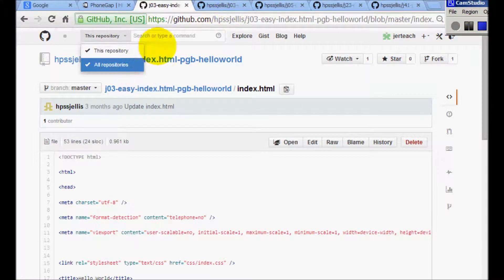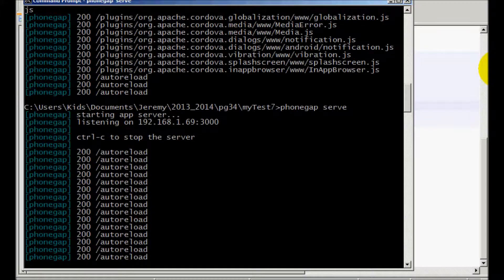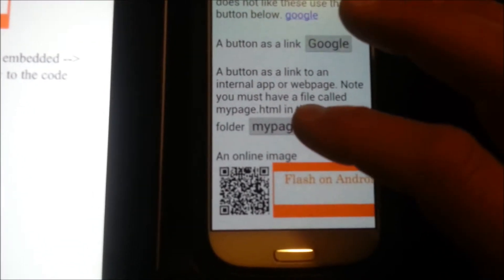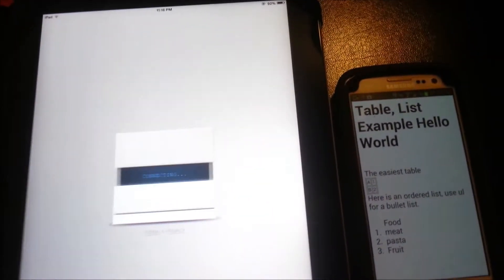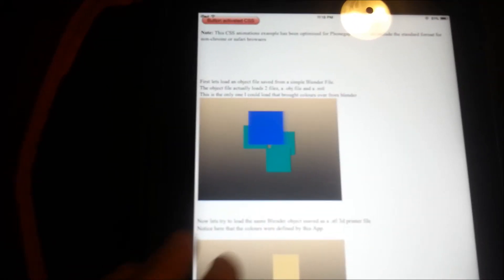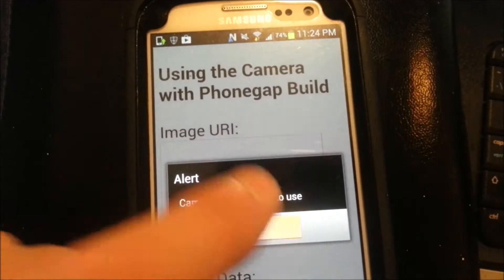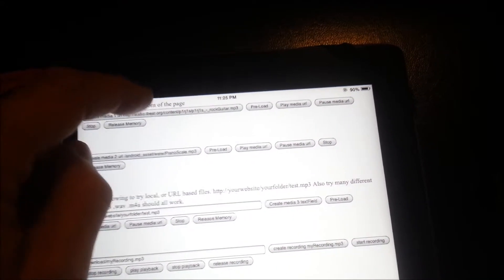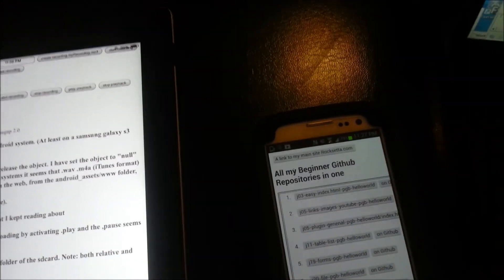How To use the Phonegap Developer App with Github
Stop paying Apple 100 dollars a year to see your Mobile Apps. View your Apps on both Android and Apple Devices over your wireless network in Real Time while you are writing the JavaScript code.

Beginners can start seeng their Apps on both devices and Win8 is on its way.

ABSOLUTELY AMAZING!

After installing Node.js  and making a directory called pg34

go into a DOS window find your directory and type (--prefix . puts the files in your directory)

npm --prefix . install phonegap

phonegap create mytest7

cd mytest7

phonegap serve

You may get a window asking to let the service through your firewall.

Then on your Android or Apple device find the Phonegap Developer App from the play store or app store.

Open it and try to connect to your phonegap wireless real time server.

Edit the main index.html file in mytest7/www/ and see the changes live on your devices.

If using more than one device you will have to four-finger tap the extra devices to refresh the screen.  After big changes I three finger tap to fully reconnect.

Occasionally you may have to exit the program. double tap your ipad or long hold your Android device and clear out the program so you can reload it.

No more emulators that take 10 minutes to load, no more certificates while you are just messing around with learning how to code. You don't even have to load the Android-SDK , git, eclipse, Java since all that is on the Adobe developer App. Once you are happy with your App use Phonegap Build to make both the Android and Apple final Apps. (The you need certificates)

Well done Adobe!